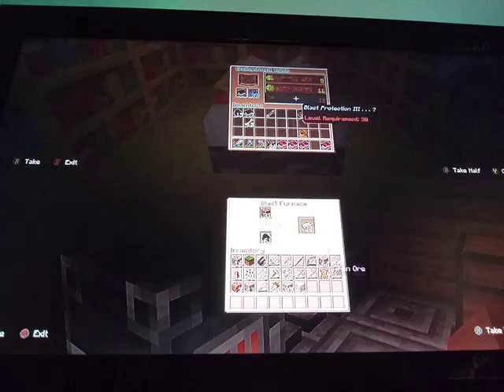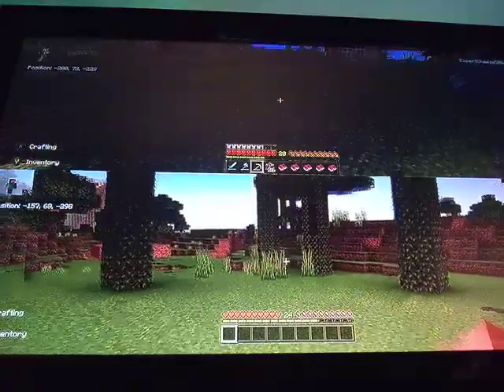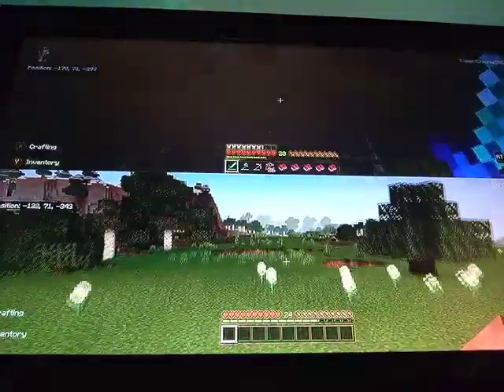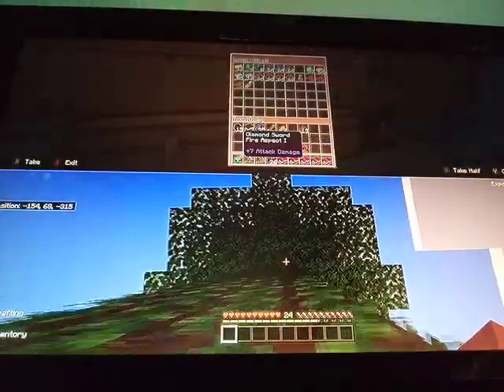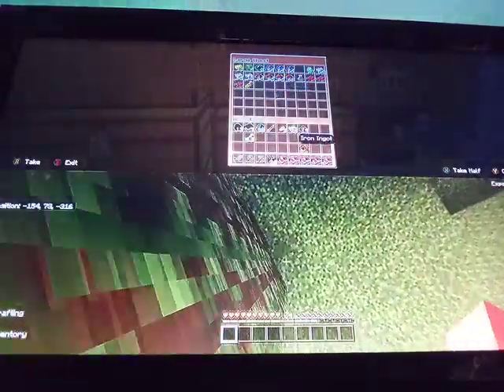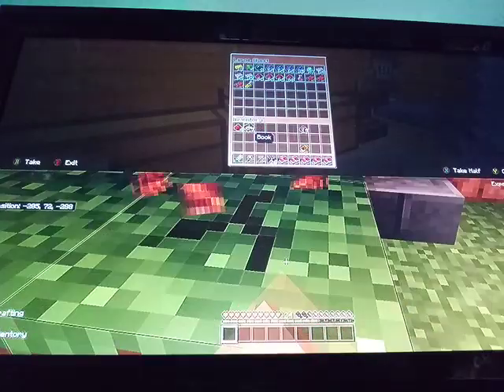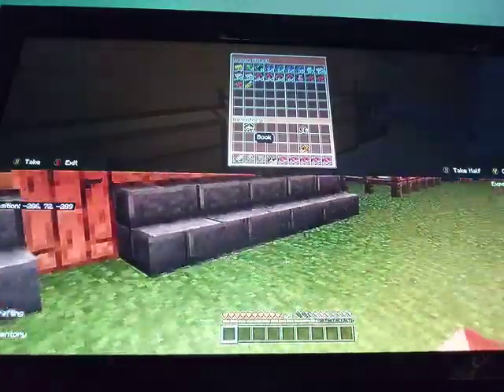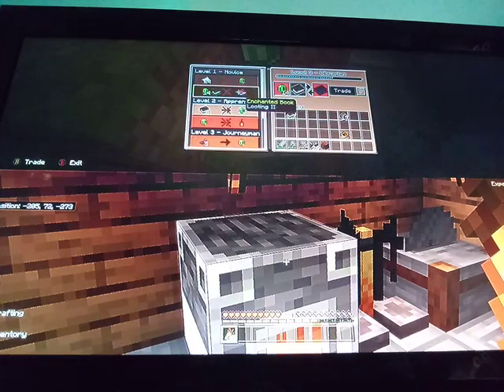Getting levels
We need levels